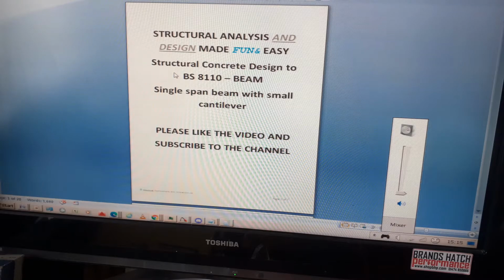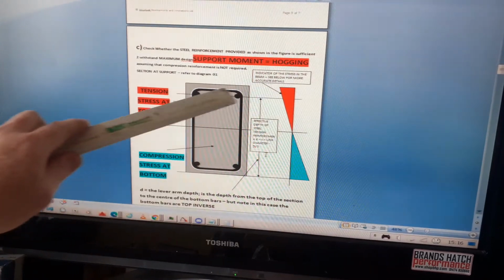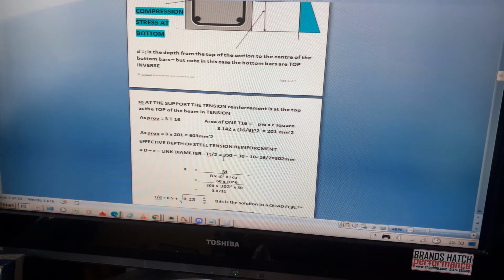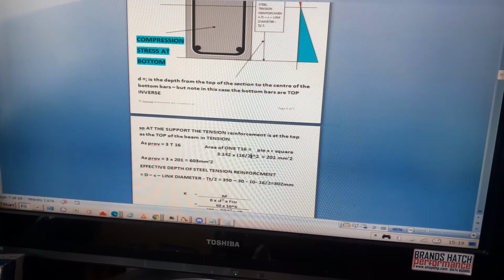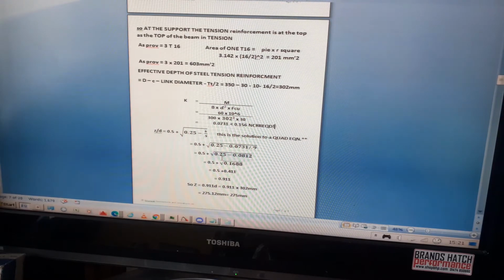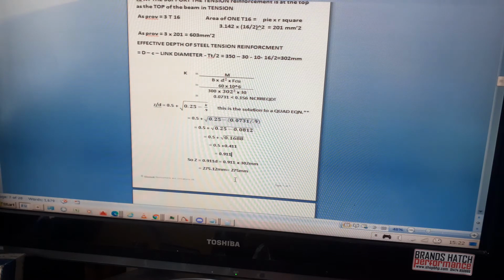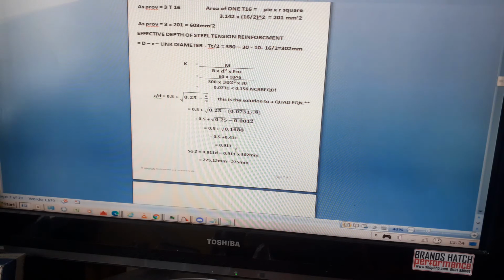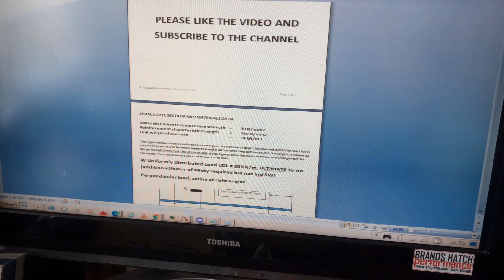Structural Concrete Design to BS 8110 – BEAM Single span beam with small cantilever PART 2 of 3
PART 2 in the series  structural DESIGN OF A RECTANGULAR CONCRETE SECTION

design of the section using the moments calculated
USING PRINCIPLE AS NOTED IN BS8110

SEE MY BONUS VIDEO ON A COMPLETE REVIEW OF BS8110 CALCULATION OF CONCRETE SECTION CAPACITY

EXPLANATION OF TERMS AND THEORY
FOR X NEUTRAL AXIS DEPTH
CALCULATION OF Z - HOW THIS IS THE SOLUTION TO A QUADRATIC EQUATION = THE FORMULA WE USE EVERYDAY
SAFETY FACTORS